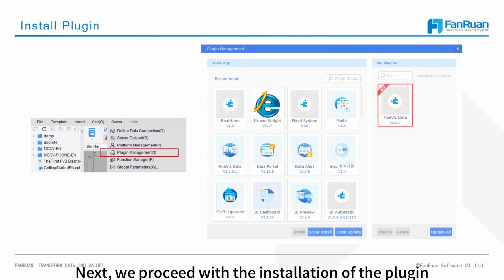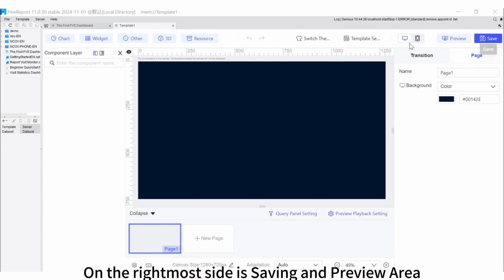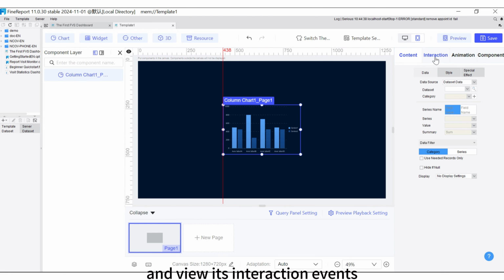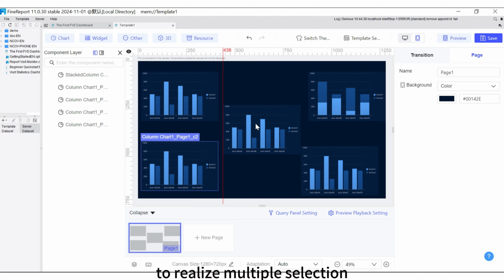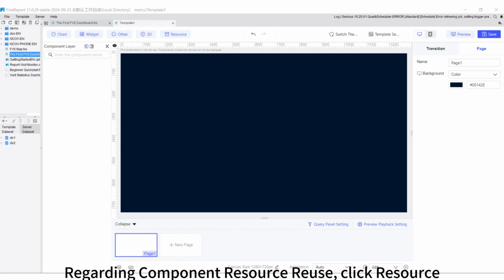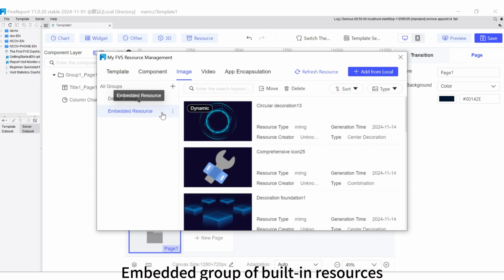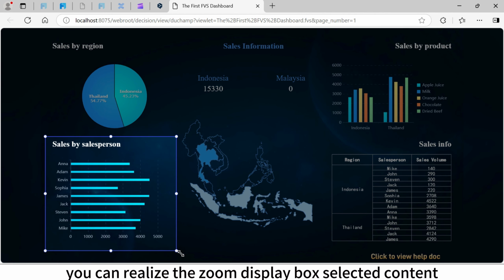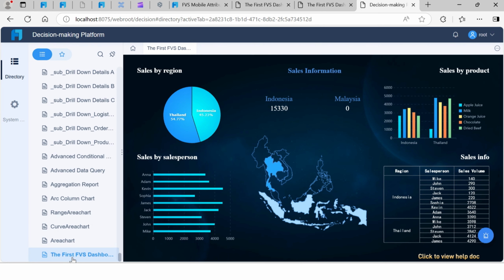Chapter 1 FVS Introduction